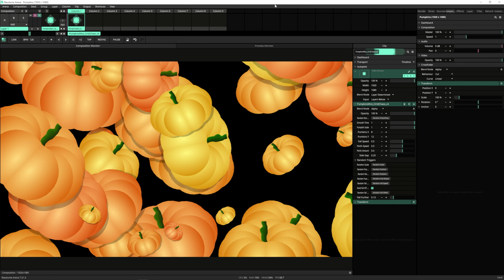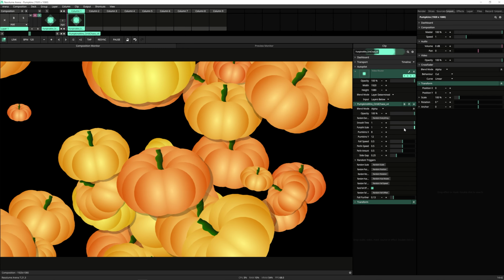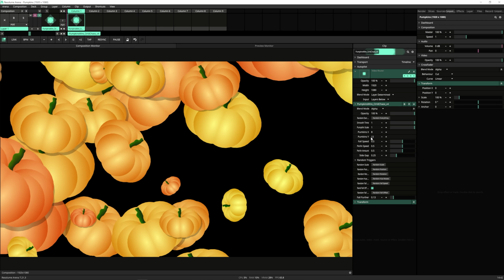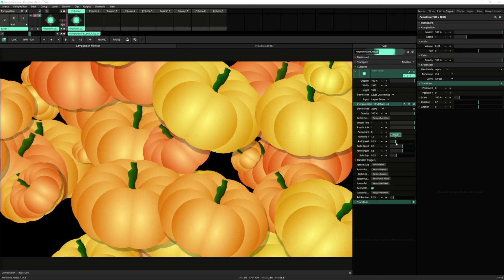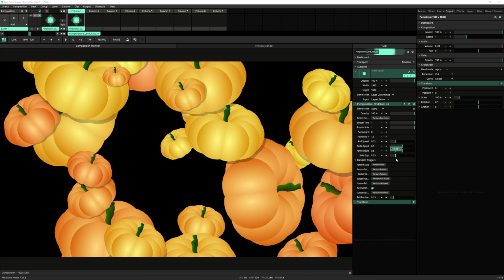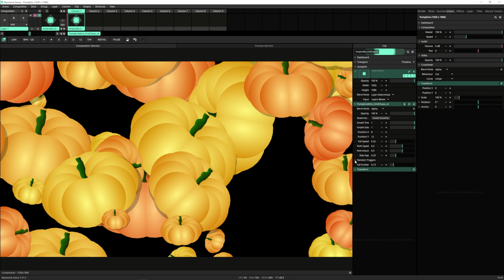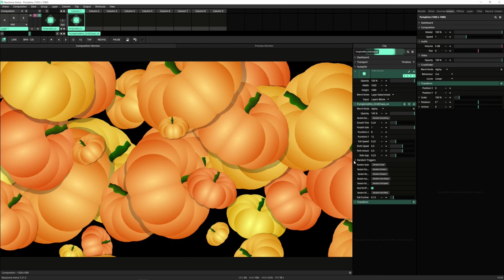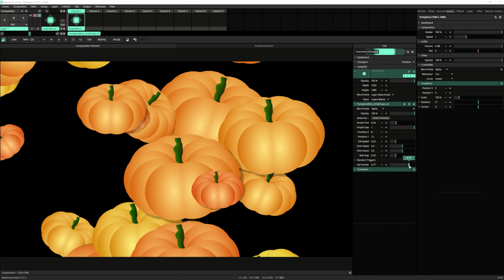Resolume Wire - Falling Pumpkins Patch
Quick walkthrough of the parameters inside the Pumpkins Wire Patch.

Realtime falling pumpkins that can be controlled inside of Resolume Arena/Avenue version 7.21.0 and newer.